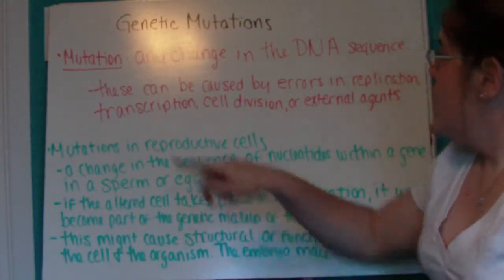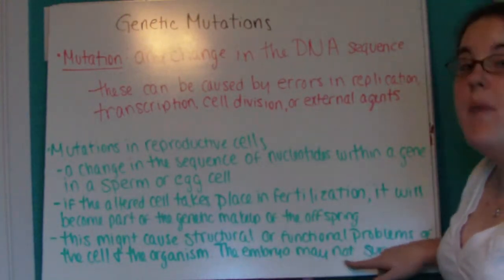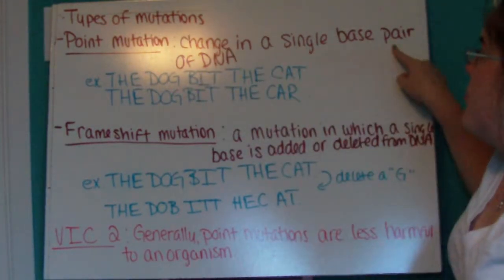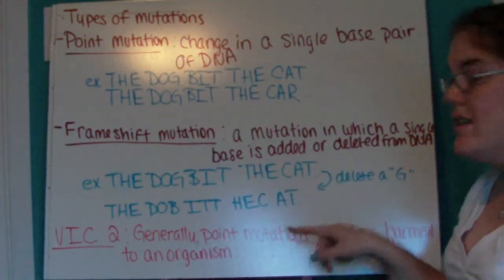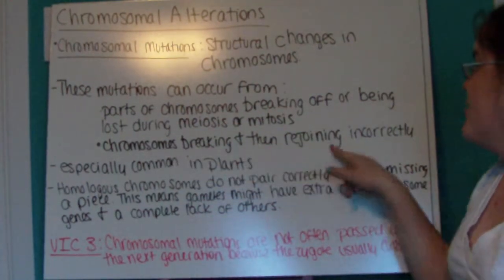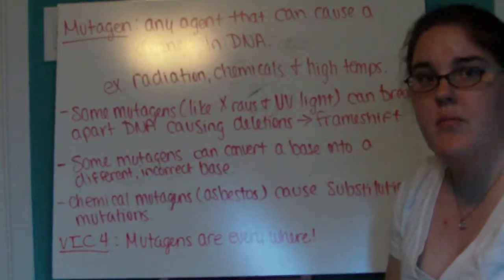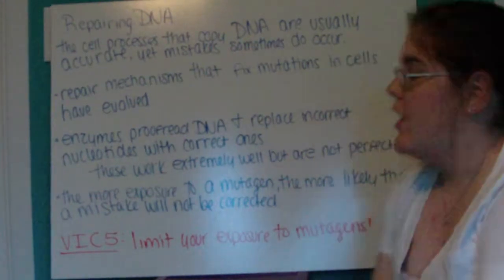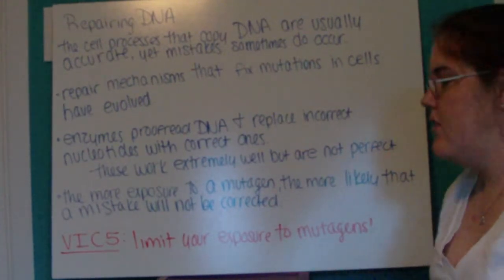Mutations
What are mutations? Types of mutations and consequences